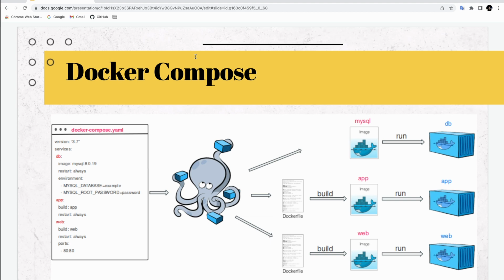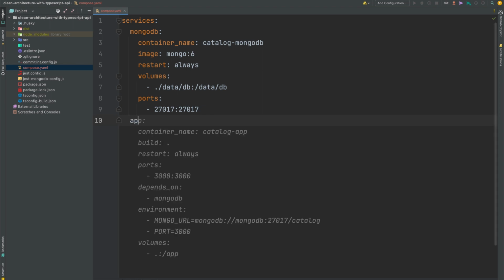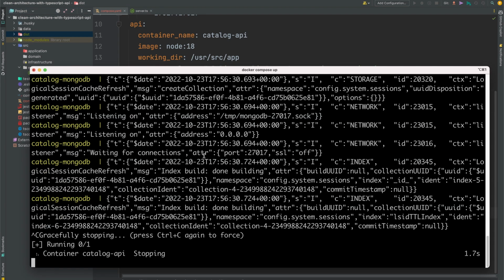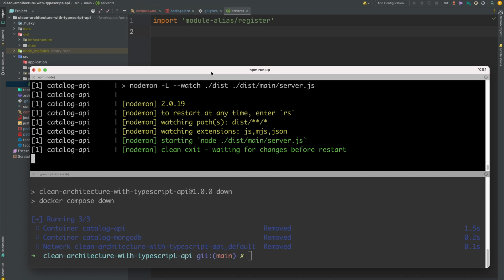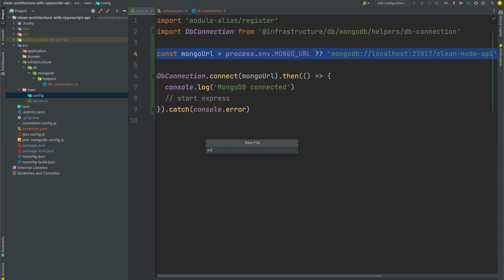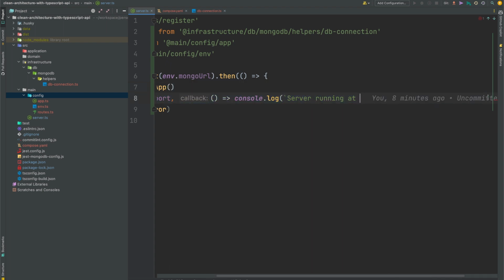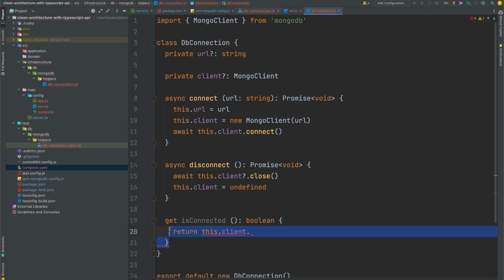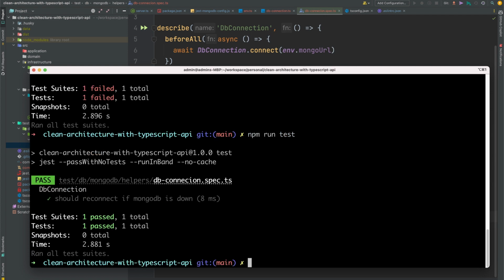Docker Compose - Setting up a Node.js development environment - Part 2 | CleanArchitecture 05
In this video, we will see how to manage multiple Docker containers using Docker Compose, and we are going to create a Docker Compose file for our project.
Besides that, we will update the npm scripts to start our containers using Docker Compose, create our first route to check if our application is working, and our first integration test using the in-memory MongoDB implementation.

⏱️ Timestamps:

00:00 - Introduction
00:57 - Docker Compose installation
01:28 - Docker Compose CLI
02:40 - Docker Compose file
04:10 - Create Docker Compose file
13:28 - Start containers
13:59 - Update npm scripts
16:22 - Update .gitignore
16:47 - Start containers using npm scripts
17:11 - Debug containers
20:59 - API boilerplate
35:39 - MongoDB integration test
48:59 - Final considerations